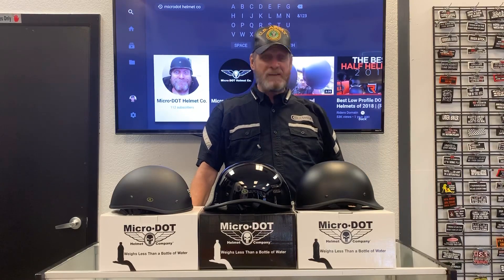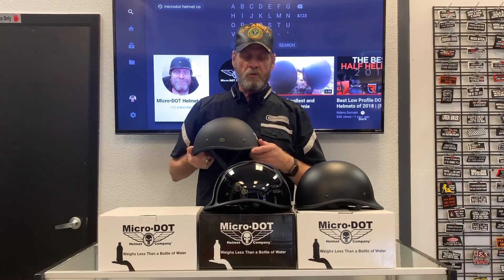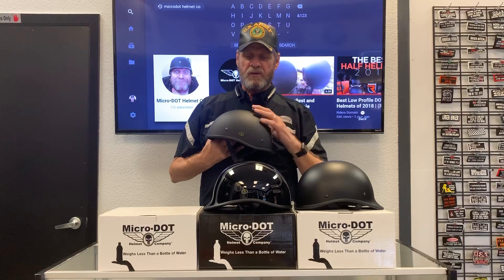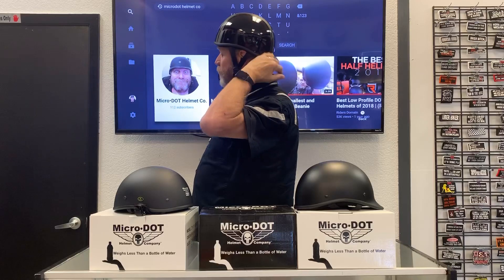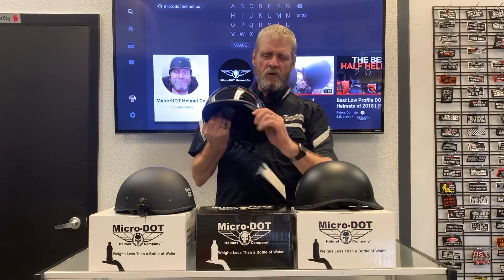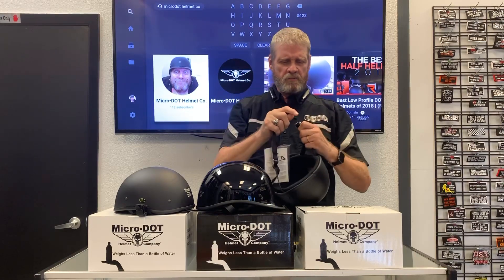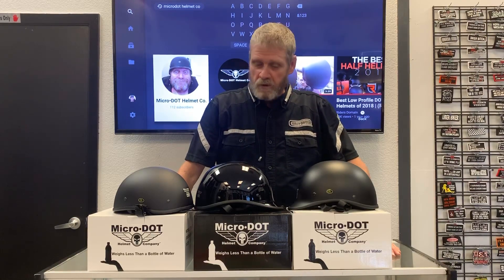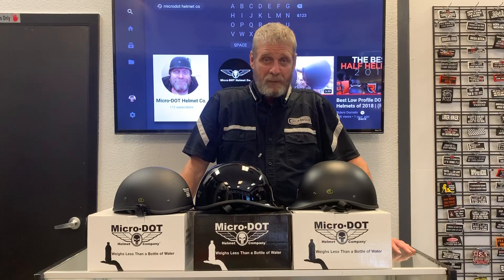Our MicroDOT Models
What are the differences between them?